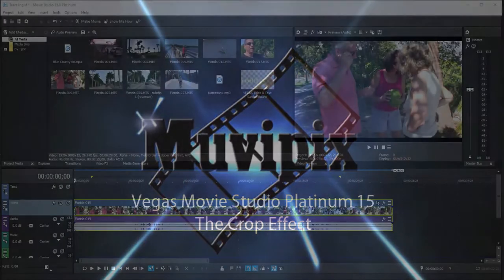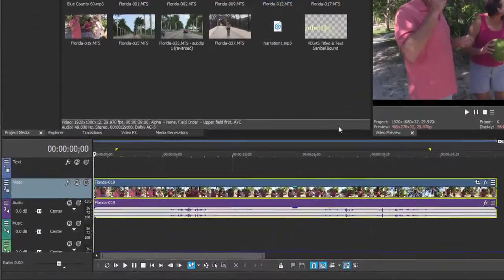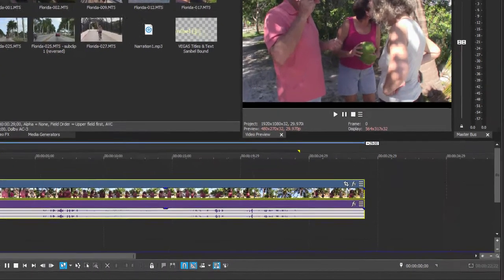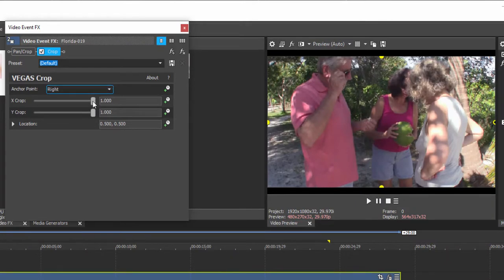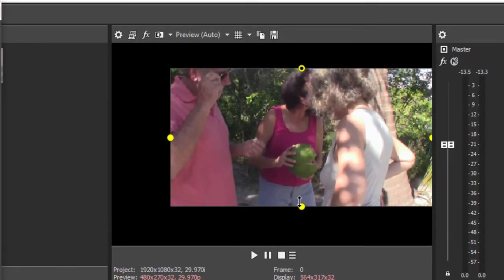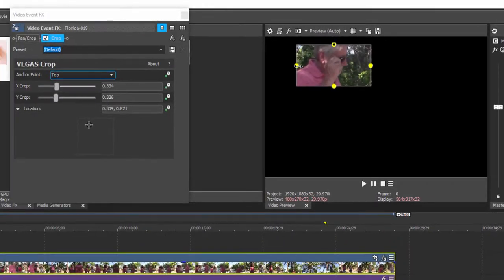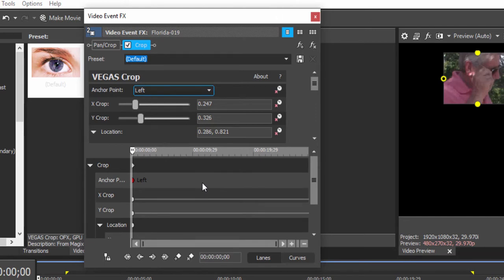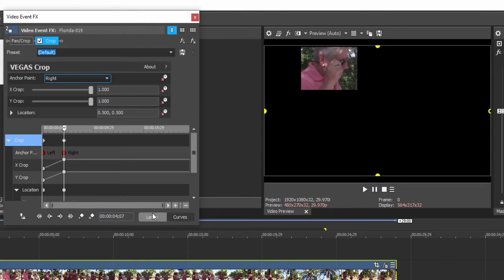The Crop effect in Vegas Movie Studio 15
A demo of the new Crop effect in Vegas Movie Studio.